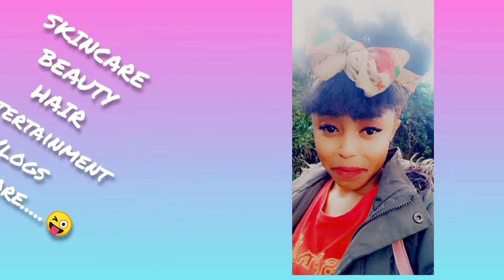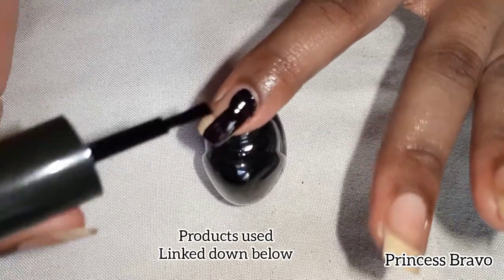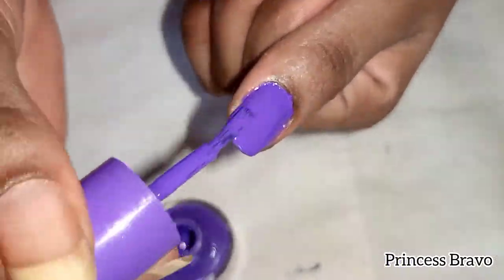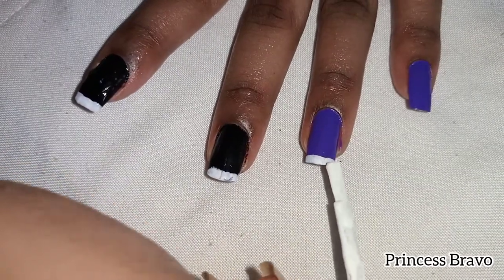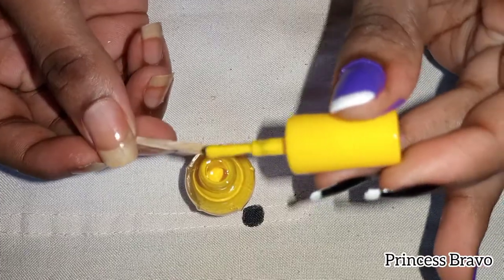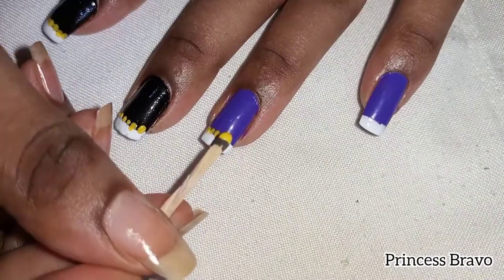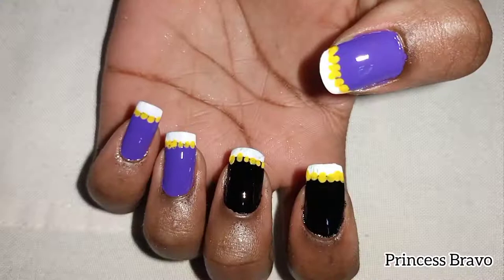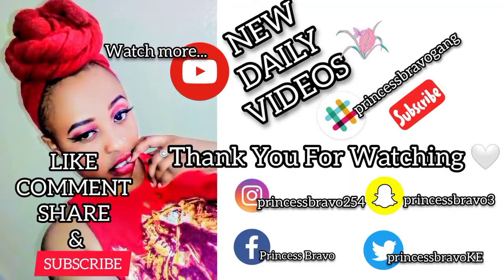Summer INSPIRED Nail Art with a MATCHSTICK| DIY dotting tools for NAIL ART tutorial | Princess Bravo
This year I'm in the good & classy nails vibes. I'm not about to have trashy nails anymore and hence I will be doing more beginnerfriendly nailart tutorials that are catered to anyone struggling with painting their own nails with some cute details 😉(if you know what I mean)
Therefore grab your nail polishes, and let's goo!!

PRODUCTS USED:
✅The Black Nail polish had no brand name but has this info on the bottom)➡️Color cosmetics Nail polish -01
✅Cairuo -13
✅Luron FT 201 french manicure
✅The Yellow nail polish (had no brand name unfortunately, use what you have)

Enjoyed this video?👍Thumbs up if you did!
 ➡️SHARE if you did find the video helpful.
Love,
Princess Bravo.

FIND YOUR GAL HERE😉:

If you reached here ... thanks for the love and support you show by watching and commenting on my YouTube Videos.💕The world is in a BETTER PLACE because of people like you Who SUPPORT and SPREAD POSITIVITY ❣️🙏..WE ALL NEED THAT since there's so much that is against US that we should just stick together 😉.We are all a FAMILY. Thanks for being a part of this youtubefamily.

The information provided on this channel and its videos is for general purposes only and should not be considered as professional advice. I will however always give my 100% opinion. My videos are only intended for information and educational purposes, (as well as entertainment + I love being me) Any information associated with this video should not be considered as a substitute for prescription suggested by health care professionals.
Readers and or viewers are subjected to use this information on their own discretion. This channel does not take any responsibility for any harm, side effects, illness or any health or skin care problems caused due to the use of our content or anything related to this. Always do a patch test first to see if your skin is allergic to any of the ingredients or products mentioned in my videos. Everyone's skin and body type are different, so results can vary from person to person. I post my experiences in video form and can't guarantee that all of the makeup and or skin care products I use or I recommend will suit you. Please discontinue use if your skin does not react well to the regimen.

Music in this video
Song
Look What God Gave Her
Artist
Thomas Rhett